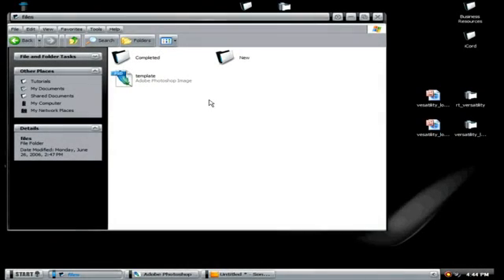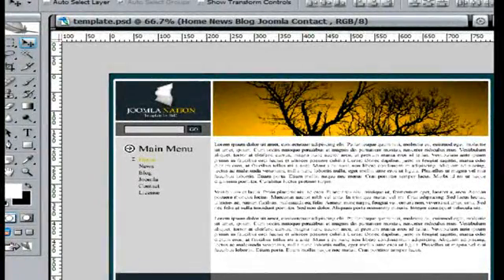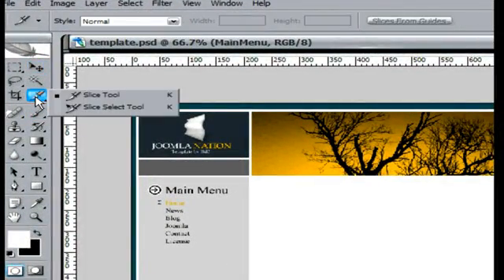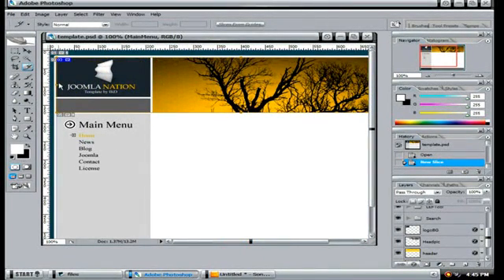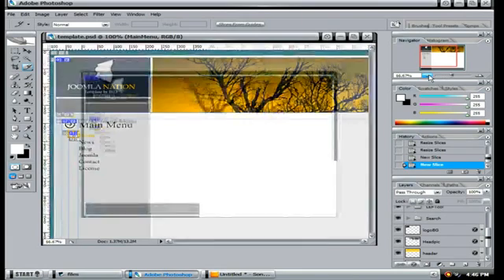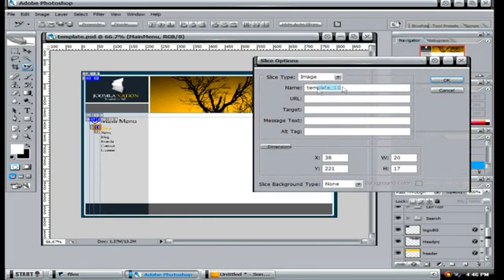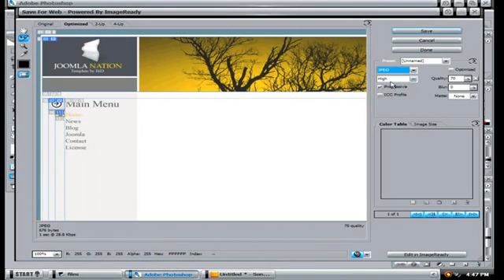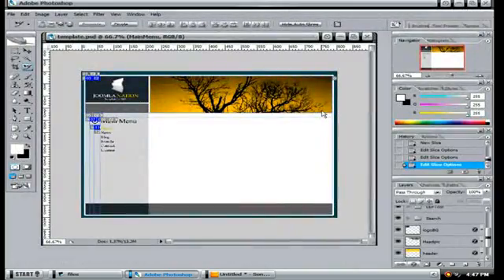Building a CSS Template for Joomla Lesson 1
Building a CSS Template for Joomla Lesson 1,BeautyinDesign Joomla Tutorials